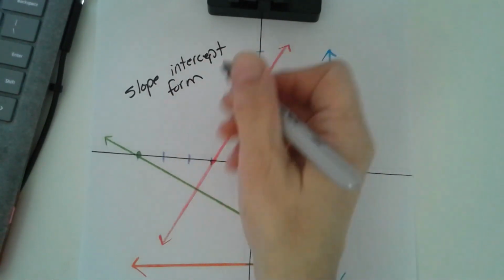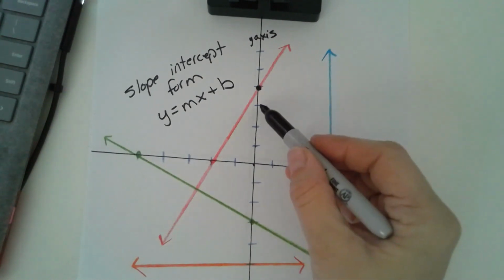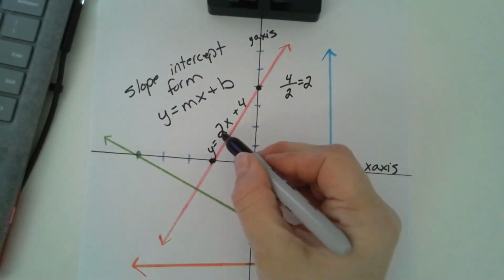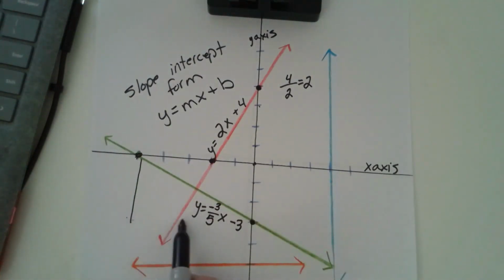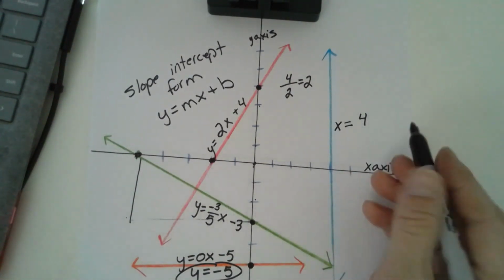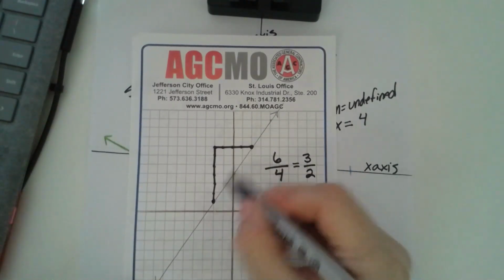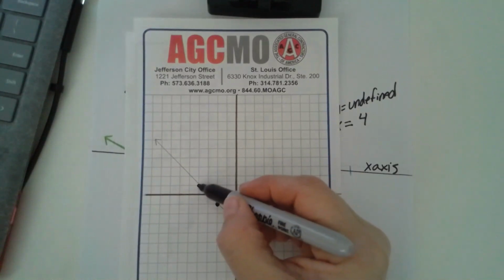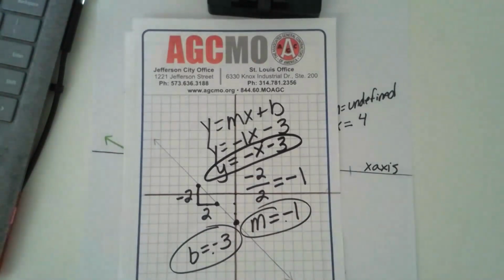Slope Intercept equations y=mx+b